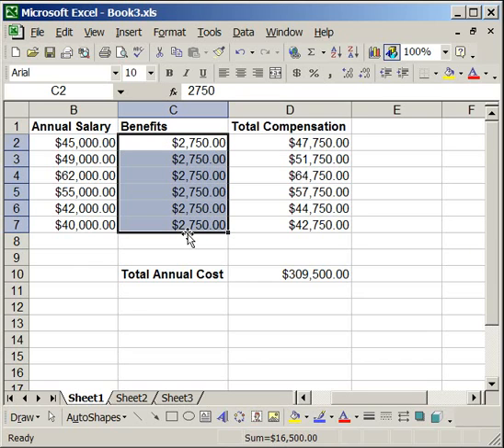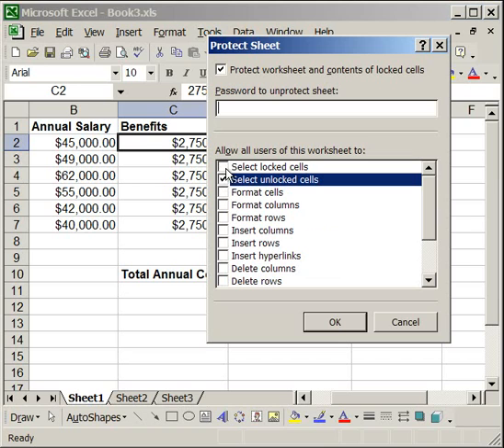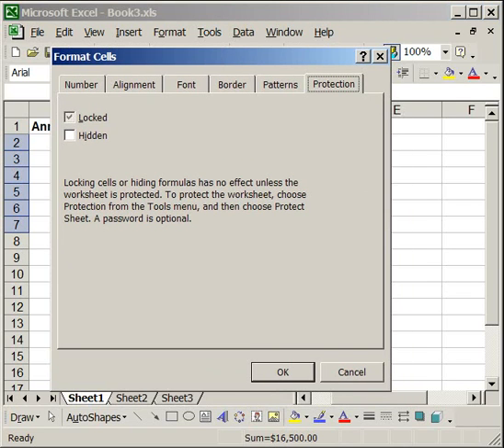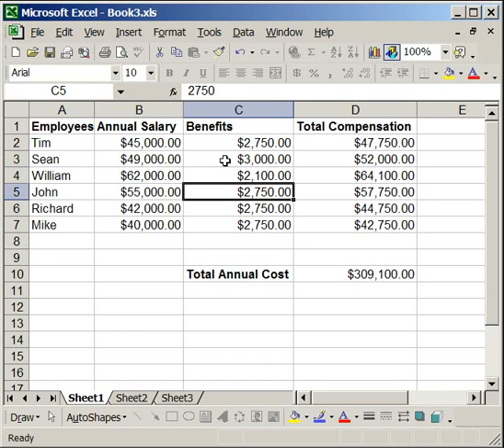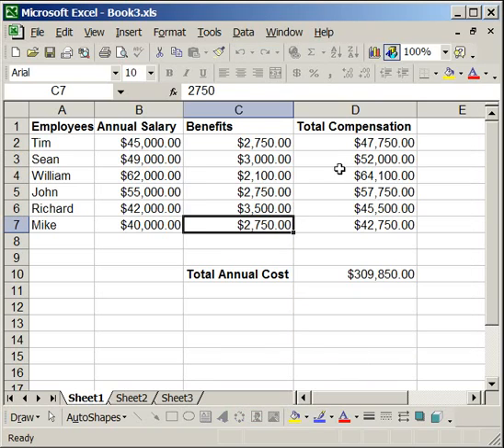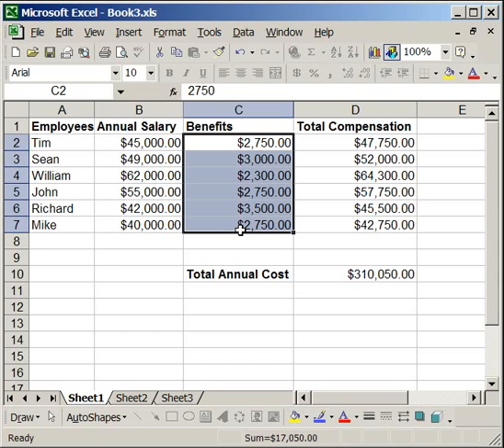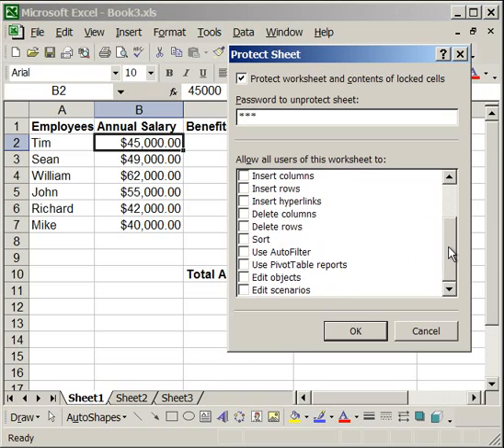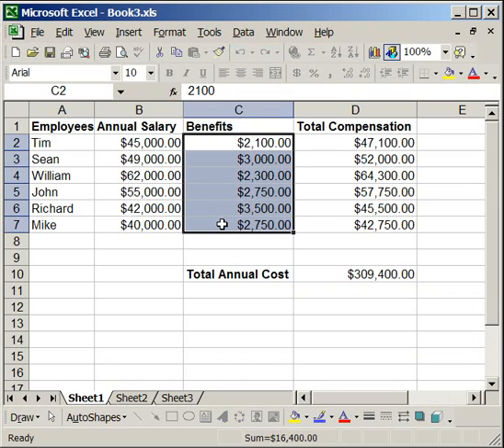Locking and Unlocking cells in Excel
How to prevent data from being deleted from your spreadsheets.  Also allows for bulletproof forms to be created which can't be accidentally altered.